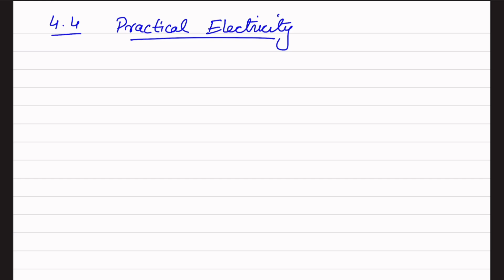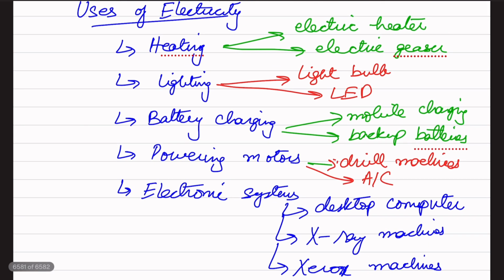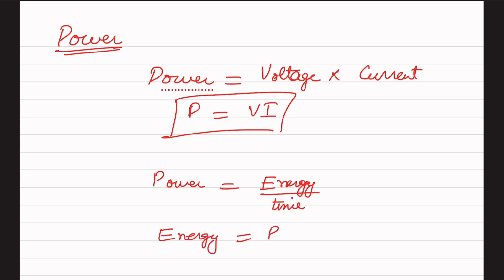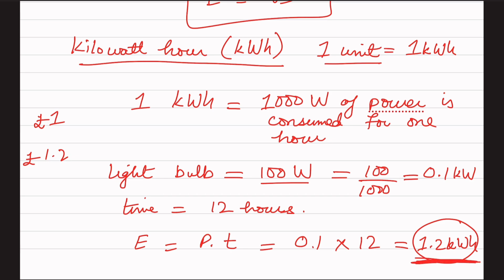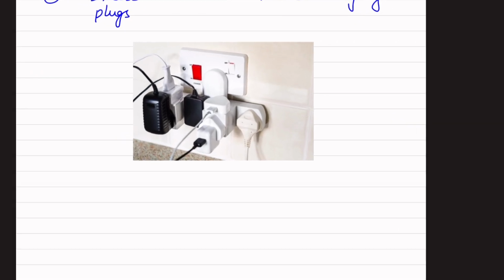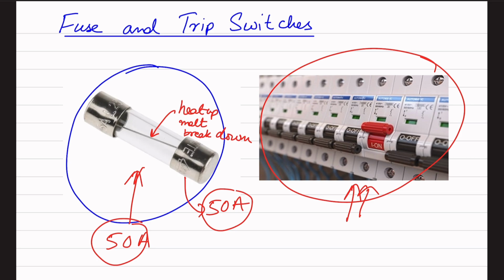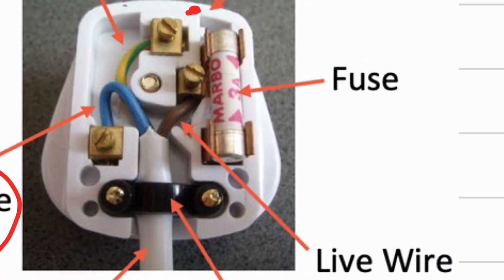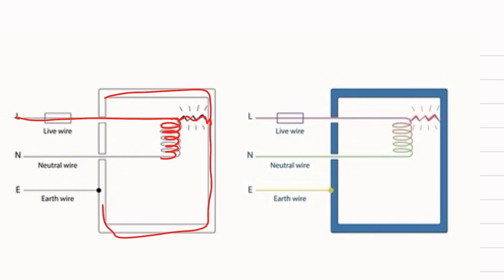Section 4.4 Practical Electricity | IGCSE O Level Physics | Science and Math Tutor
In this video I have covered all the contents related to Practical Electricity from IGCSE O Level Physics. All the contents covered are strictly following the syllabus. For any confusion please ask in the comments section.